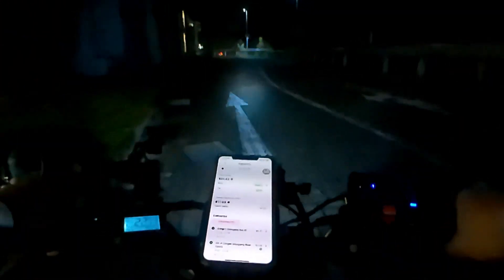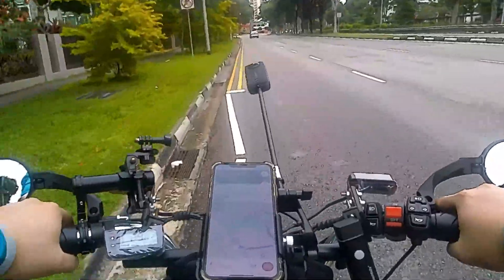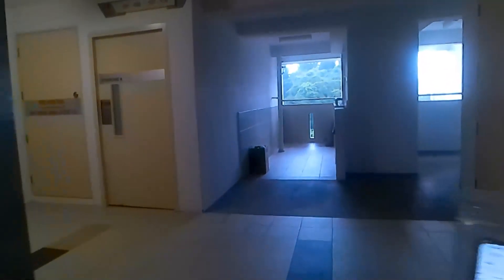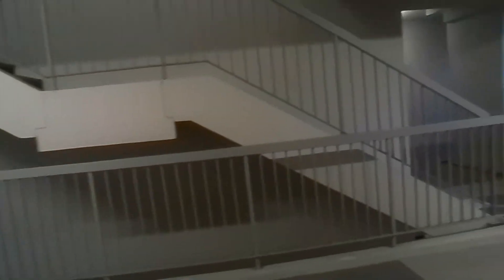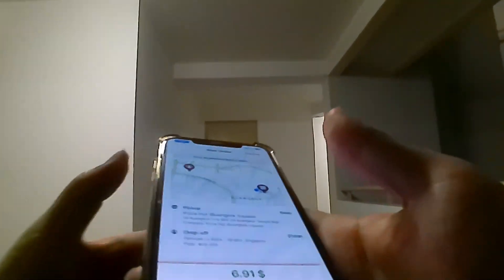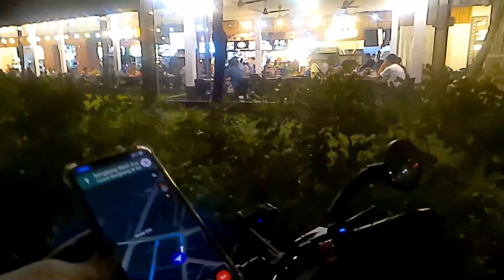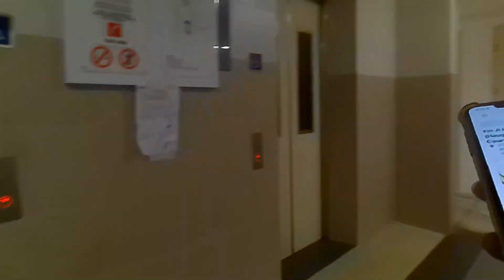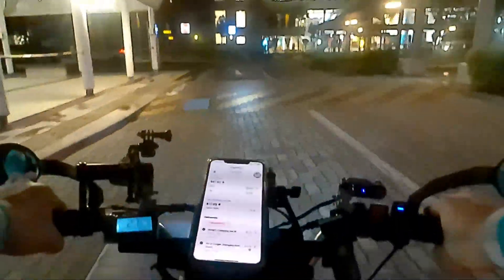SAYING GOODBYE... - Season 4 Episode 8 - My Weekday Evening Shift Experience As A FoodPanda Rider!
Goodbyes are the hardest, and I had to make a painful goodbye.
This will be the last video I post with my Camgo 4k. It's the action camera that started this channel. And boy oh boy... we have had so many adventures and shifts with this action cam. I'm going to miss it.

All future videos will be shot with the Insta360 X3 which is the new camera I have been using. I love the new camera, but damn... Camgo 4k, you will be missed.

But back to the video, I'll be doing a weekday evening shift on FoodPanda. The results were unexpected to be honest, and who knows? Maybe I'll be doing it again soon.

Join me for one last ride with the Camgo 4k.